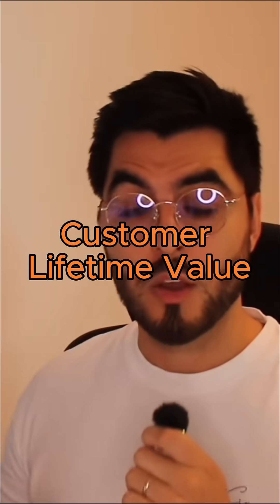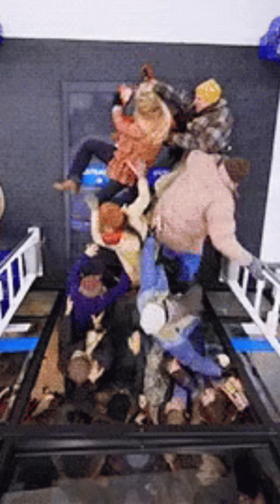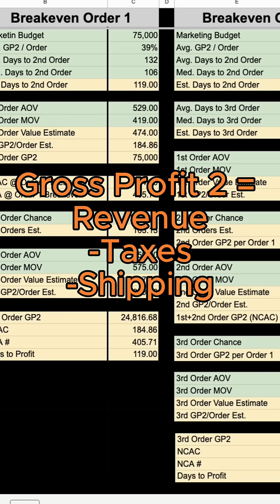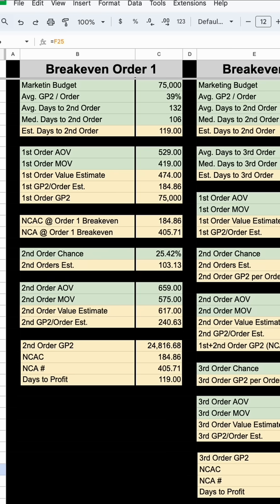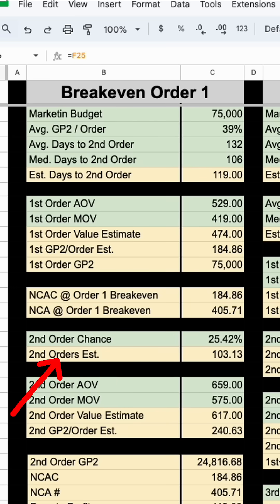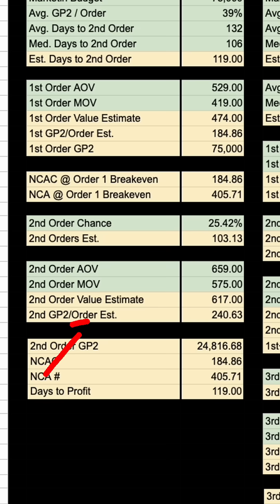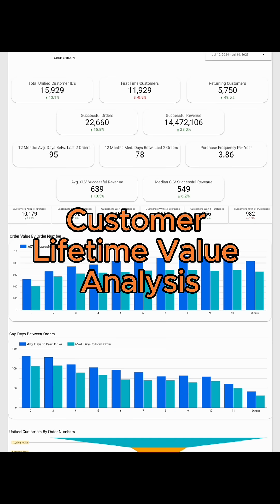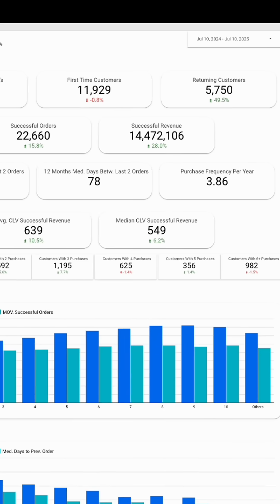What is the best marketing KPI? Is it CLV? Learn more about Customer Lifetime Value Analysis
If you're scaling your online business and want to do so aggressively, you need the right marketing KPI. ROAS, CoS, CPA are not going to cut it for ever. A KPI that truly stands out is Customer Lifetime Value, but it's a tricky one to measure and understand as well as taking action on it, so we've gone ahead and made it really easy to understand how to use CLV.